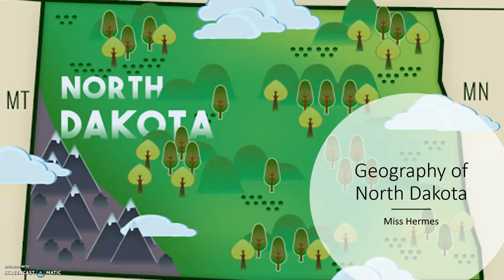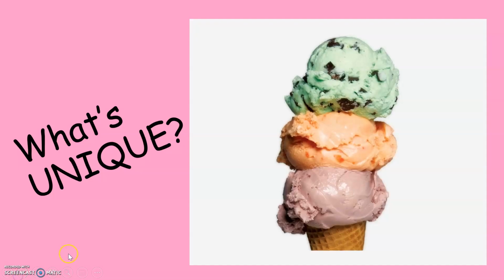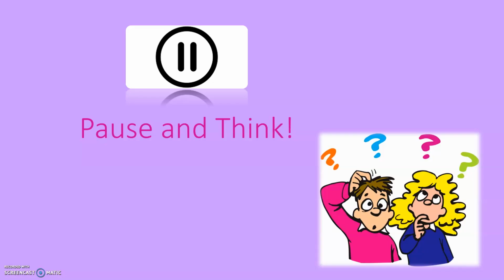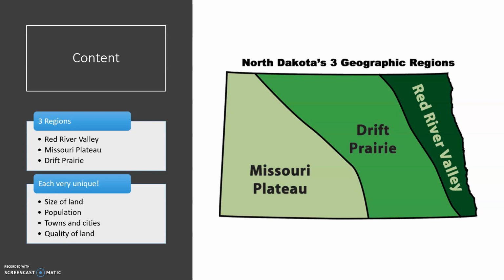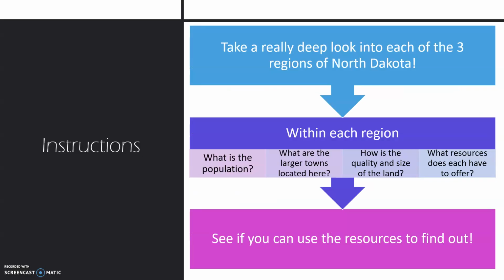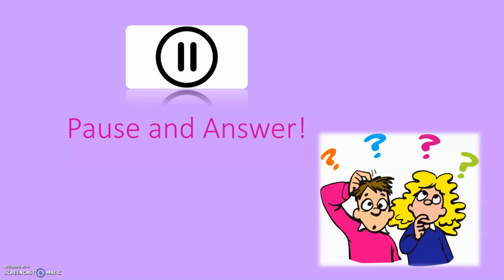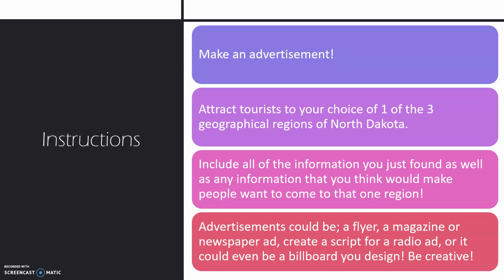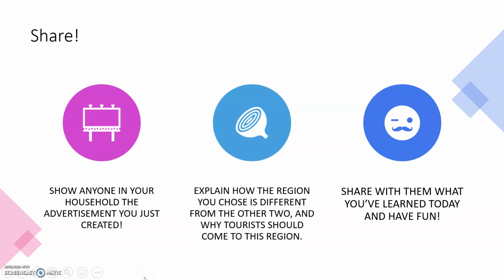Geography of ND- Miss Hermes